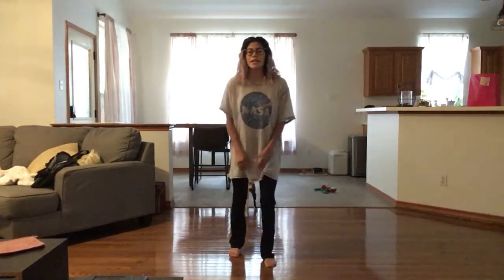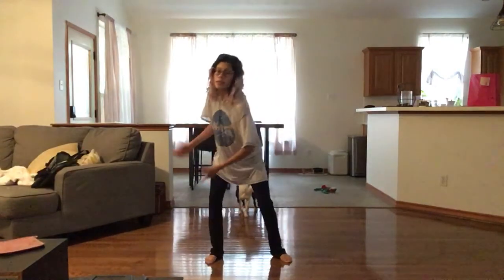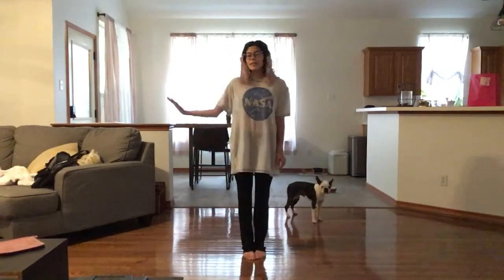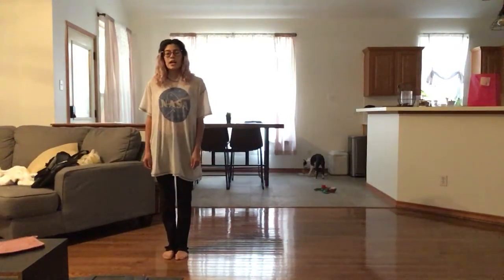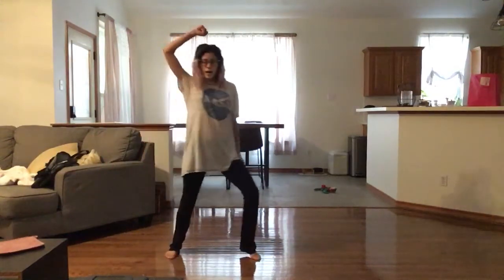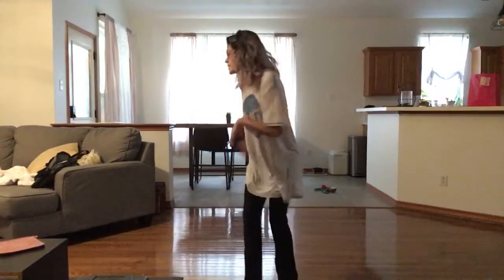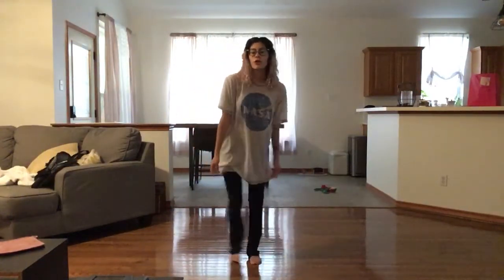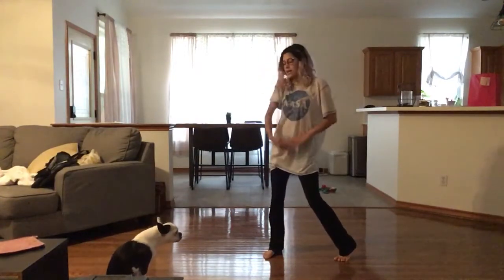Cruisin’ For a Bruisin’ pt 2